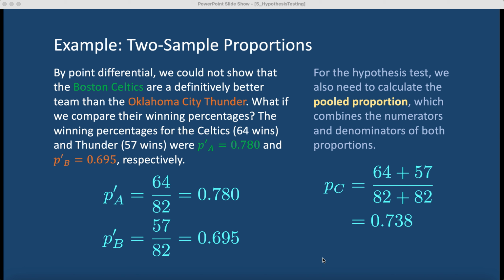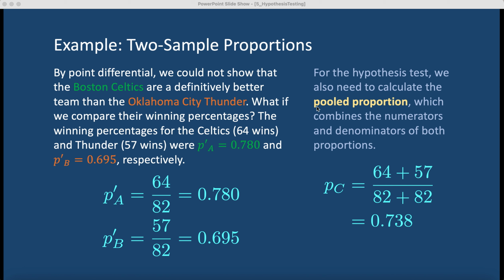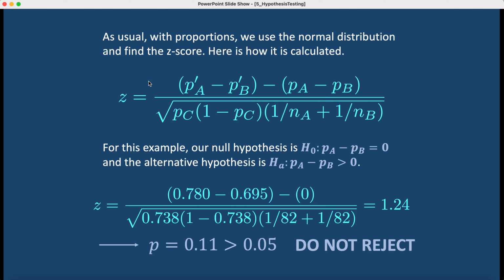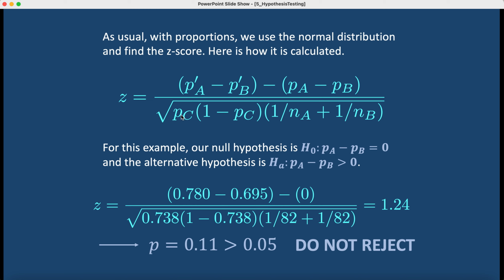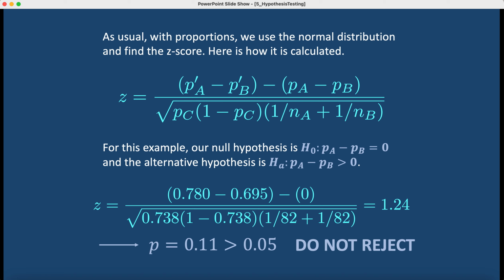Two Sample Proportions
Hypothesis test for two sample proportions